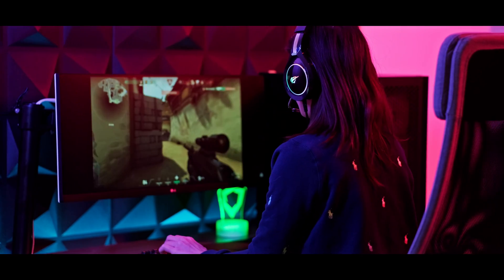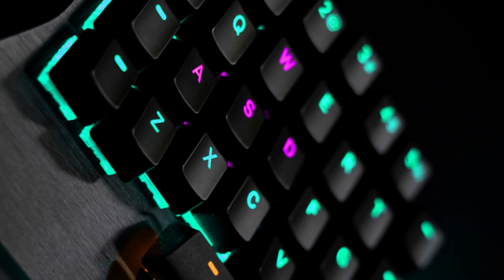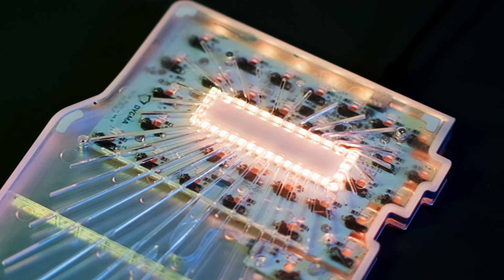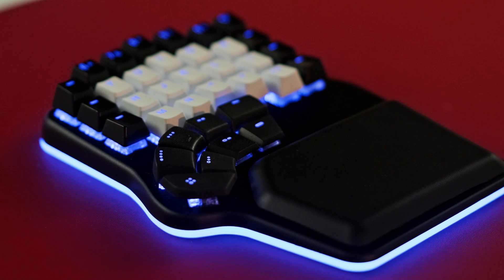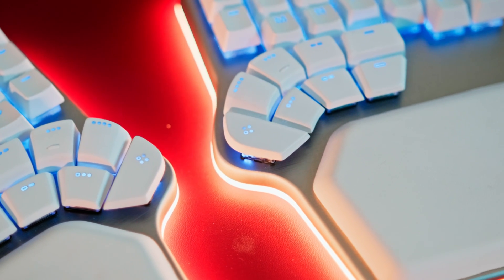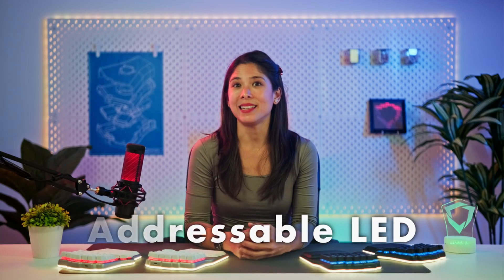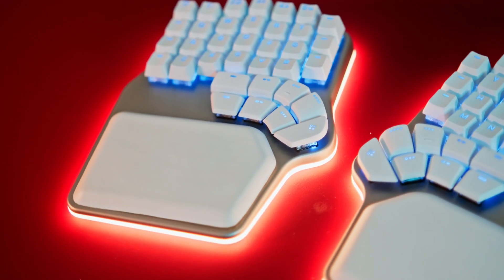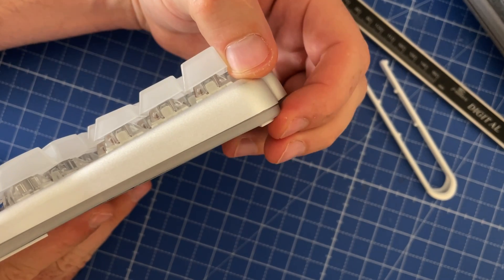How we built the ONLY RGBW Keyboard!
If building a wireless columnar split keyboard with built-in tenting capabilities wasn’t hard enough, we also ventured into the world of RGBW and pushed the limits of the Dygma Defy’s shape and mechanics to build the first and only RGBW keyboard

00:00 Intro
01:00 RGB is so much more!
02:04 The Underglow
03:20 RGB vs RGBW
04:12 The First Concept
04:38 PCB Islands
05:06 Addressable LEDs
07:14 Connecting Underglow and PCB
07:37 Ensuring Rigidity
08:25 Per Key Backlight
09:50 The Challenge & Solution
11:12 Any Questions?